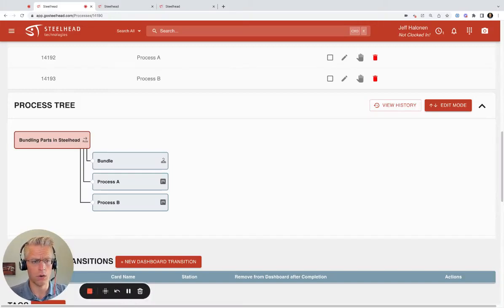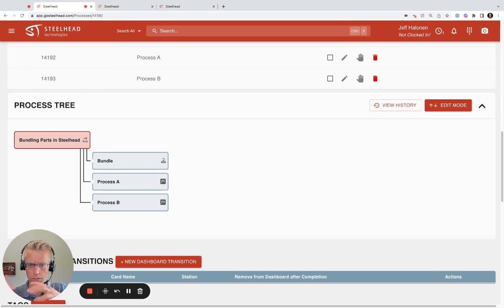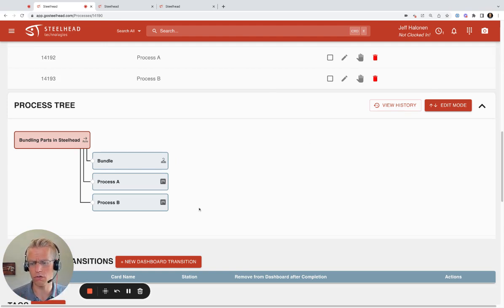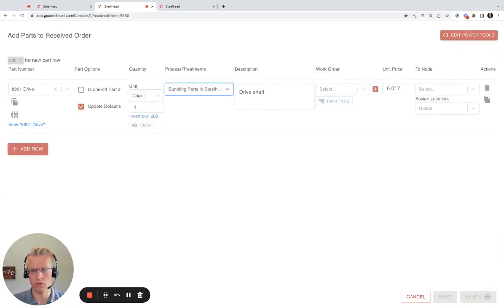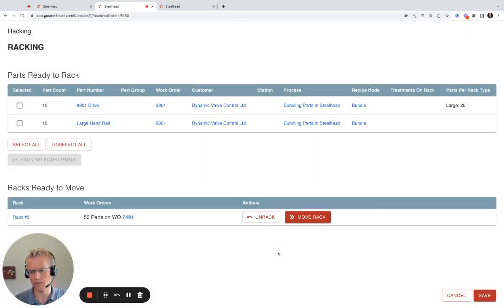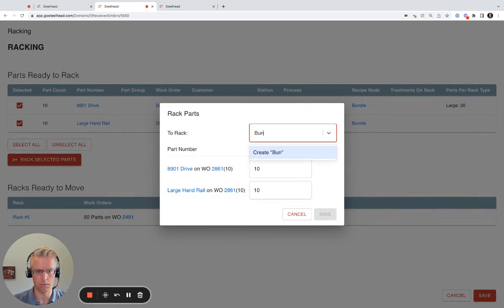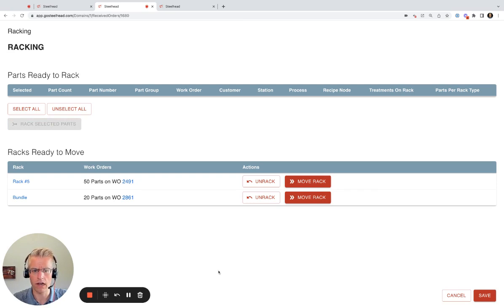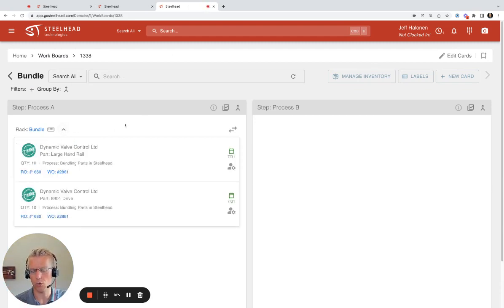Bundling of Parts in Steelhead